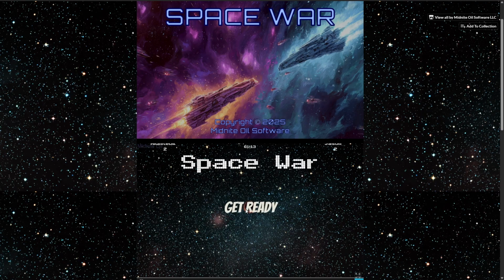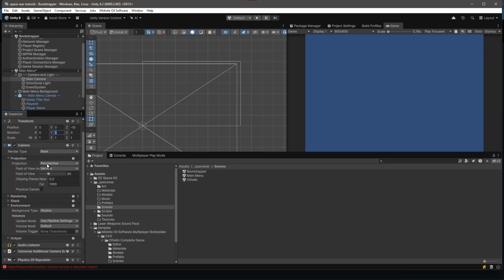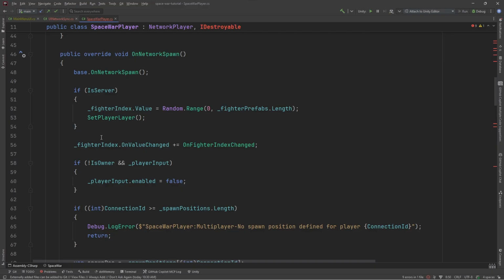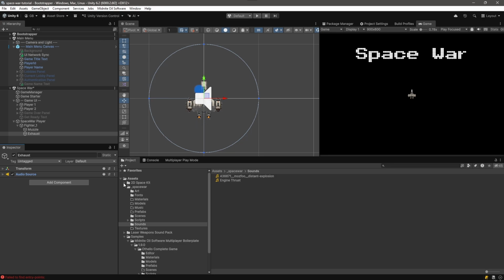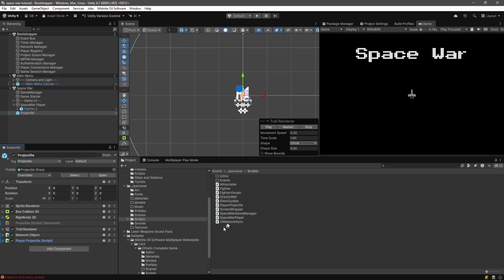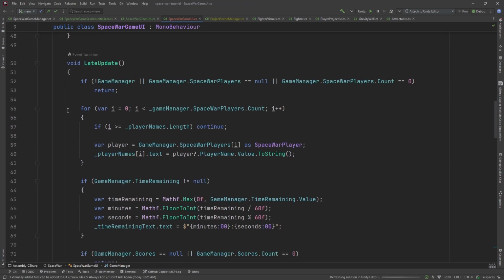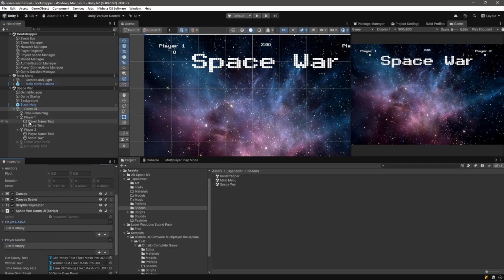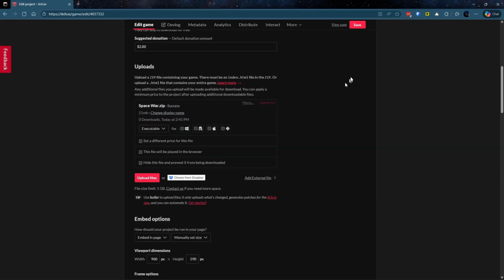Let's Create a Multiplayer Space War Game in Unity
Want to build a real multiplayer game—not just a local demo? In this comprehensive tutorial, we'll create a complete Space War multiplayer game using Unity 6, Netcode for GameObjects, and Unity Gaming Services (UGS). We'll leverage the Midnite Oil Software Multiplayer Boilerplate to skip the tedious setup and focus on what makes your game unique: the gameplay!

Learn how to architect a scalable multiplayer system, synchronize physics-based space combat, handle player connections gracefully, and deploy your game to the web with WebGL and itch.io.

- Package Installation: Setting up the Midnite Oil Software Core and Multiplayer packages for Unity 6.
- Multiplayer Play Mode (MPPM): Testing multiplayer locally without building multiple instances.
- Architecture Deep Dive: Understanding the server-authoritative multiplayer architecture and event-driven design.
- Game Implementation: Building the complete Space War game including fighters, projectiles, gravity wells, and UI.
- Physics Synchronization: Handling networked physics with Rigidbody2D and screen wrapping.
- Interface Design: Creating reusable gameplay interfaces like IDestroyable for clean architecture.
- Debugging Multiplayer: Real-world troubleshooting of networking issues and client synchronization.
- WebGL Deployment: Building and deploying your multiplayer game to itch.io for browser play.

RESOURCES & LINKS

VIDEO CHAPTERS

00:00:00 - Intro
00:01:06 - Installing Packages
00:05:27 - Multiplayer Play Mode (MPPM)
00:07:02 - Architecture Overview
00:12:05 - Import Space War Assets
00:13:31 - Configure Space War Assets
00:15:13 - Main Menu
00:24:48 - Space War Scene
00:36:56 - IDestroyable Interface
00:39:23 - SpaceWar Game Manager
00:43:36 - ScreenWrapper Component
00:45:41 - SpaceWar Player Prefab
00:46:28 - Fighter Prefab
00:50:41 - Add Required Scripts
00:51:40 - Fighter Script
00:57:13 - PlayerProjectile Script
00:59:27 - GravityWell and Attractable Scripts
01:03:20 - Projectile Prefab
01:06:06 - Add Fighter Script to SpaceWar Player Prefab
01:06:32 - Assign Projectile Prefab to Player
01:06:42 - Add Fighter_1 Prefab to Player
01:07:27 - Explosion Prefab
01:08:49 - Add Space Background to Space War Scene
01:09:59 - Create Black Hole
01:11:51 - Additional Fighter Prefabs
01:14:59 - Assign Prefabs to SpaceWar Player
01:15:32 - Update Assignments in NetworkManager
01:16:45 - Initialization and CleanUp Scripts
01:20:09 - SpaceWar Game UI
01:24:15 - Time Remaining Text
01:25:32 - Initial Test
01:26:43 - Debug SpaceWarGameManager Error
01:28:13 - Debug Player Visibility Issue
01:32:32 - Fixed Explosion Bug
01:36:08 - UI and Sound Effects
01:39:10 - Test UI and Sound Effects
01:40:37 - Debugging Gravity Well on Client
01:44:20 - Adding Some Log Messages
01:48:01 - Fixing Gravity Well on Client
01:50:03 - WebGL Config
01:53:42 - WebGL Build
01:54:17 - Deploy to itch.io
01:57:15 - Outro

Good Luck On Your Multiplayer Game Development Journey! 🎮🚀